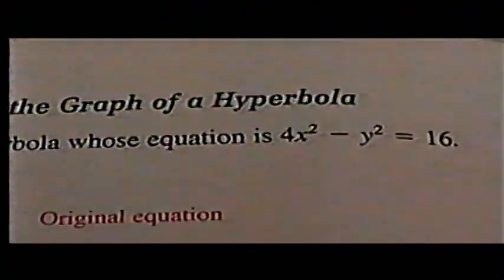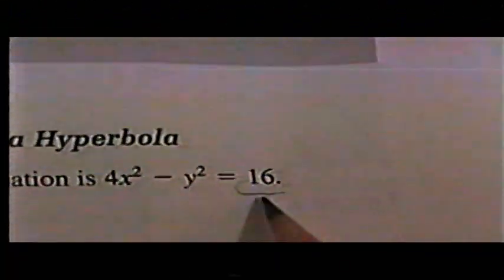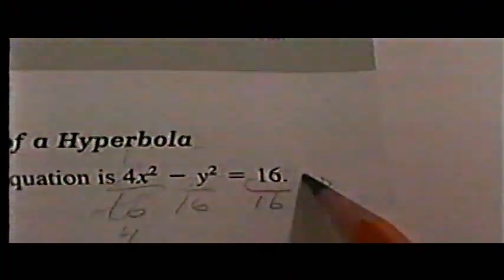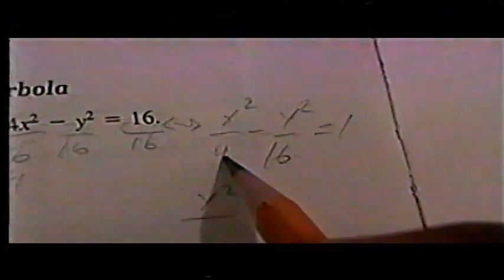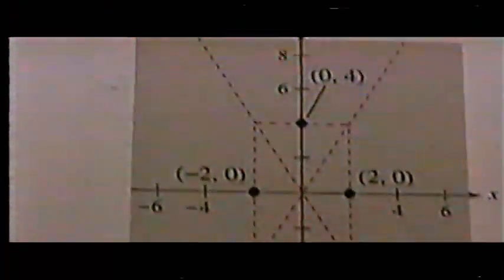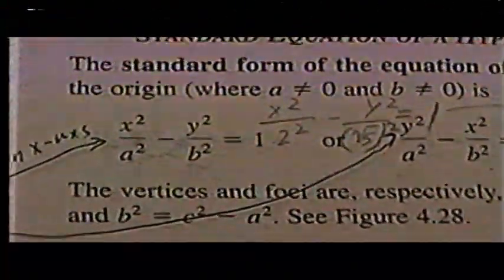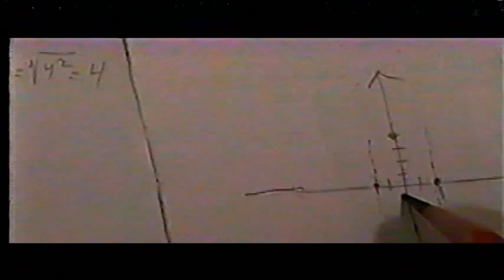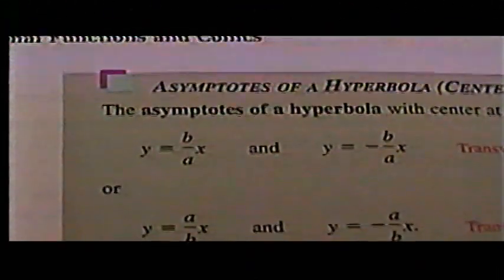Hyperbola II (Center at Origin): Sketching the Graph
How to sketch the graph of a hyperbola with its center at the origin